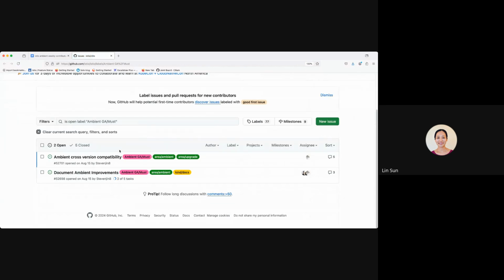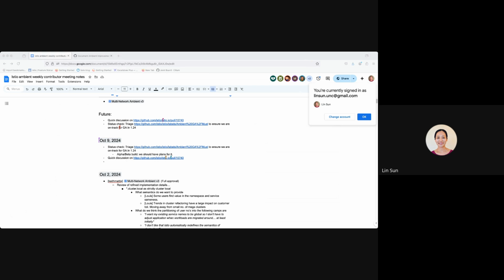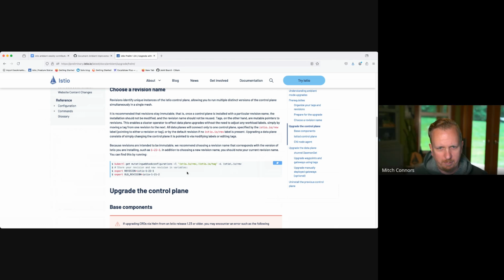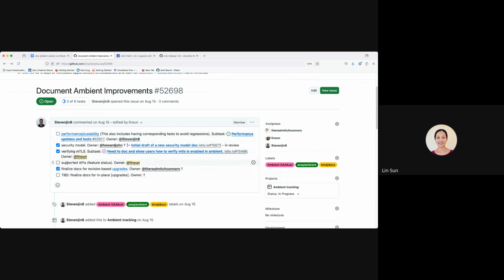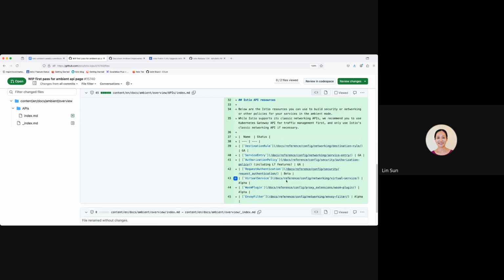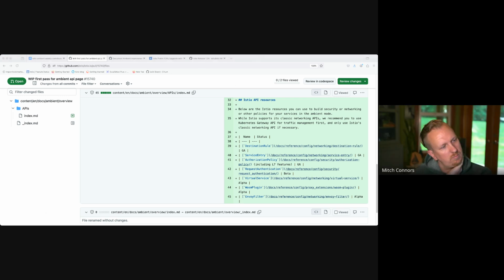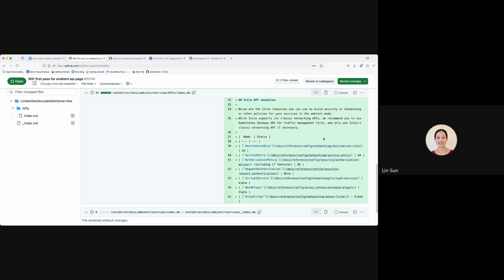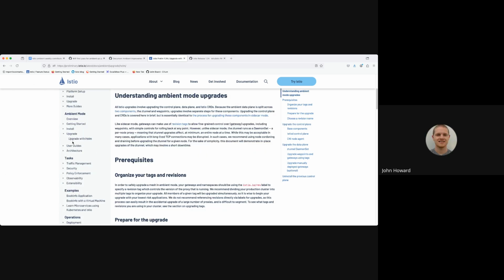Ambient Mesh WG Meeting 2024/10/09